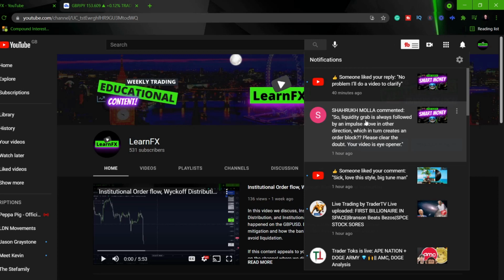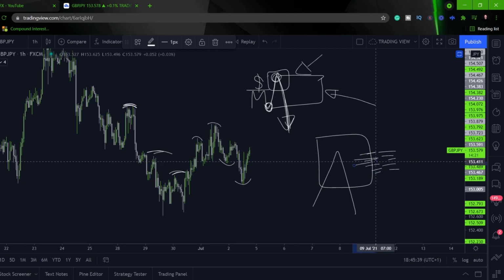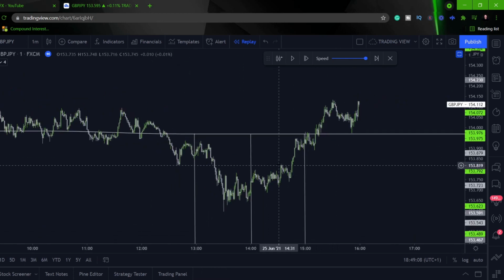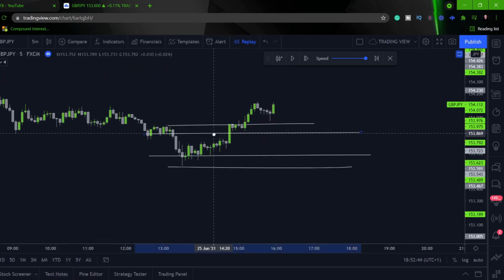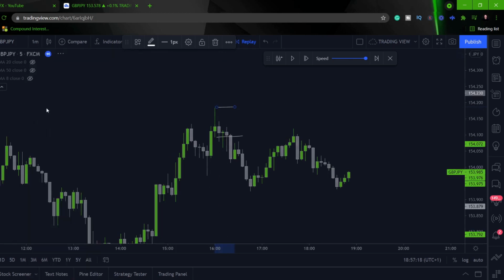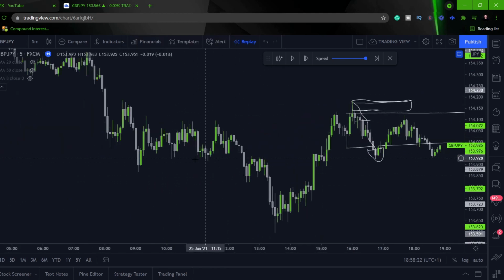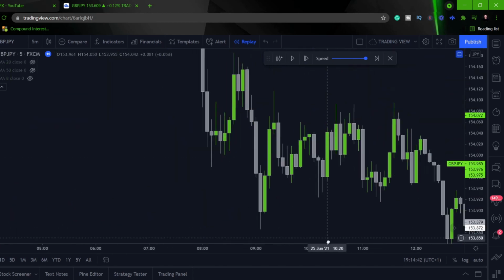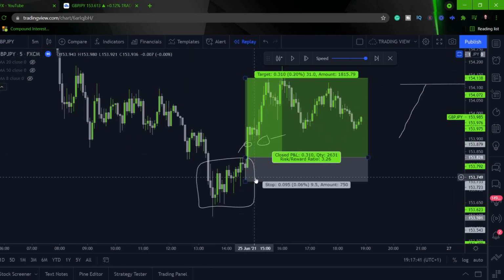What are liquidity grabs and order blocks in forex | Order blocks Explained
This video is in response to a question from a trader effectively asking what are liquidity grabs and order blocks in forex and do they always result in an impulsive move in the opposite direction. So in this video, I clear up the doubt and explain what order blocks are and how I identify them.

Later on in the video, I also cover another question from a trader asking how to eliminate all the subjectivity in his trade plan surrounding impulse legs, so I decided to include this in this video and I think I may help to hear both explanations.

As always I hope this video helps. If you get value from the video be sure to hit the like button, subscribe to the channel for similar content, and where ever you are on your trading journey, I hope you have a good week and ill see you on the next one!